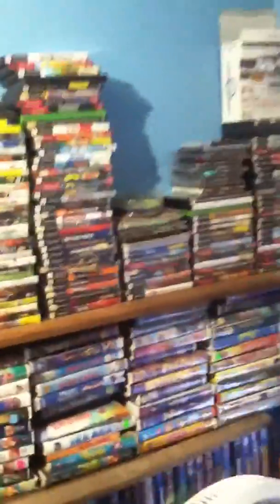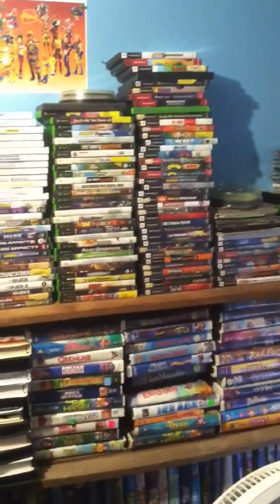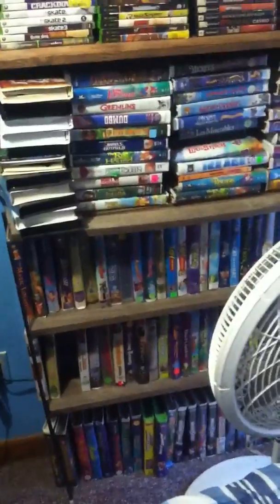Update: My Room will be separated, Getting Game Room Soon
For once I decided to make a normal video here. I explain that not far from now I am going to own two rooms very soon. This is only the before process while everything is still in my small room. A bigger room across from mine on the 2nd floor will be a game room very soon that will contain all my video games, posters, DVDs, etc. Not many people will watch this but if you do, thank you for watching my separated two rooms tour before video, and I will do the after as soon as the rooms are all complete.